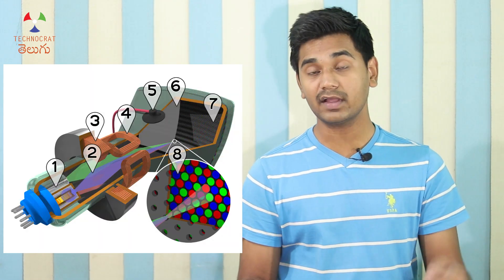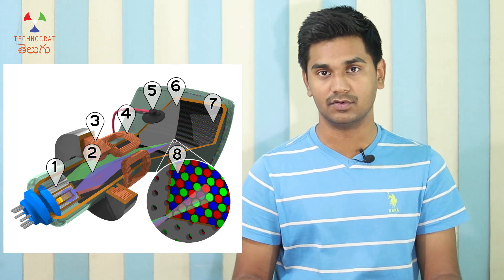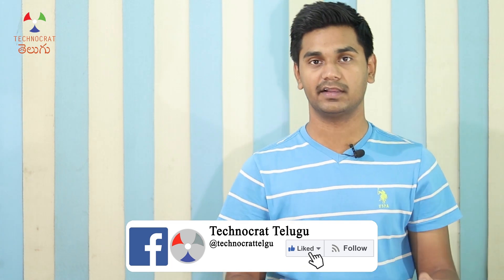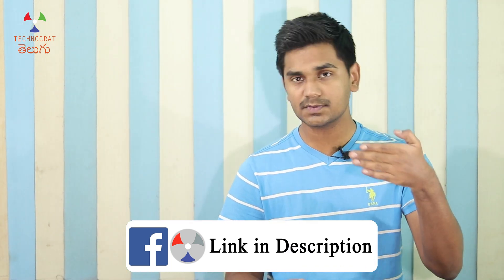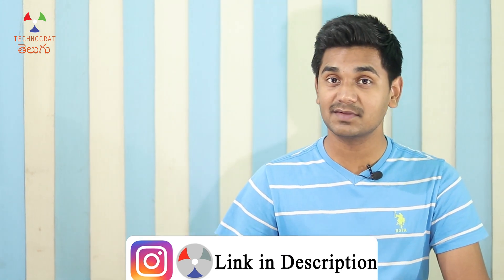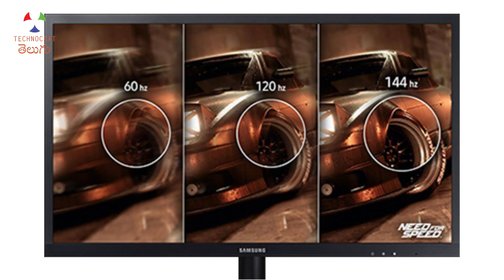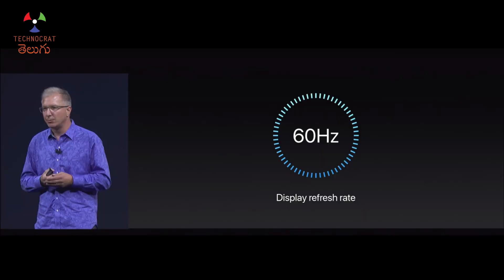Screen Refresh Rates: 60Hz, 90Hz, 144Hz, 240Hz, 480Hz | TCT_Display_Series 1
When you see someone playing games on a phone or on a monitor or a movie playing on a TV in a show room, you can immediately say that is very smooth and life like. When buying monitor for your computer also, you might have seen refresh rates like 60Hz, 90Hz, 144Hz, 240Hz, 480Hz. In this video, we will see what is refresh rate of a screen and how will it make the video on the screen smooth and why you should consider it before buying a TV or a monitor